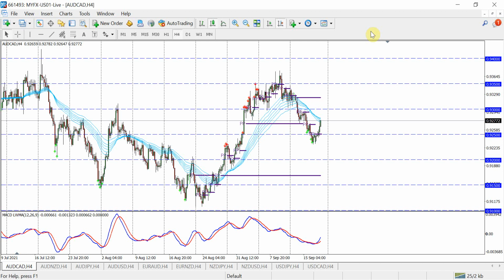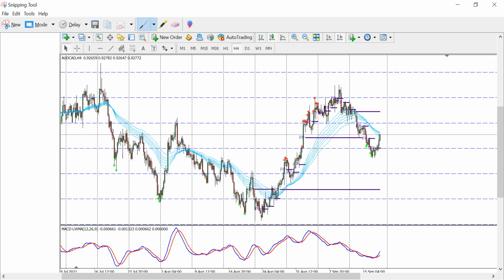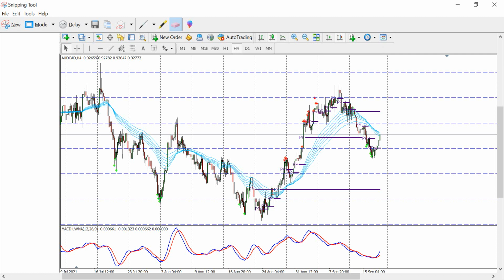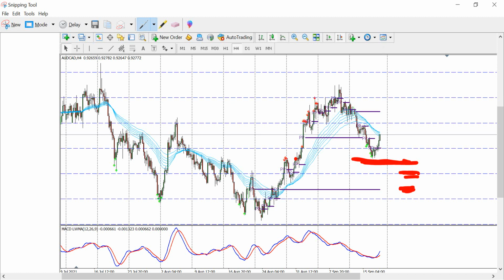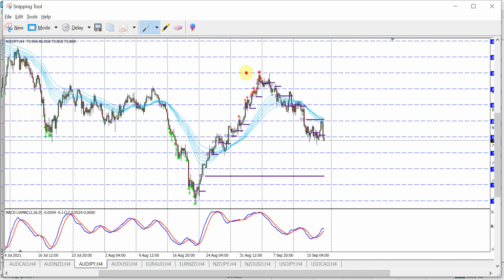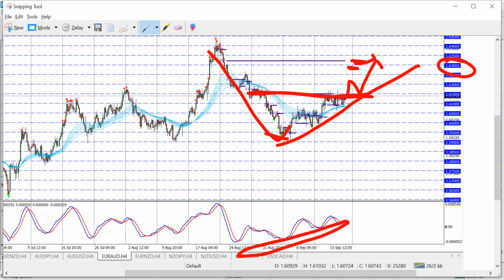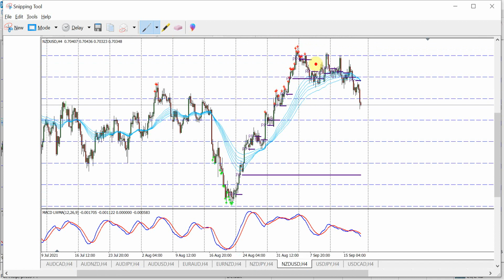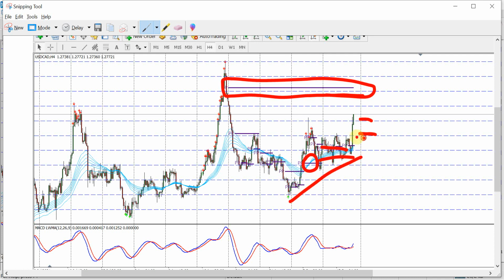My #1 Forex Swing Trading Strategy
Best forex trading playlists (MT4 indicators mentioned in this video)

Highlights / Key Points Mentioned In This Forex Swing Trading Strategy

- This is my number #1 forex swing trading strategies
- This is a great forex swing trading strategies for beginners which uses my missed pivot role over strategy
- Swing trading strategies forex is really for traders who don't have the time to stare at the charts all day. With this strategy you can swing trading forex for a living
- Simple swing trading strategies that work
- Forex swing trading time frame is the H4
- It uses a number of forex swing trading indicators which can be found above
- I walk through 10 swing trading forex pairs. I go through forex pairs to trade this week
- These are easy forex pairs to trade and show you how to find forex pairs to trade
- With the missed pivot strategy you know how to know what forex pairs to trade
- The missed pivot strategy uses my own OGT Pivot Points indicator.